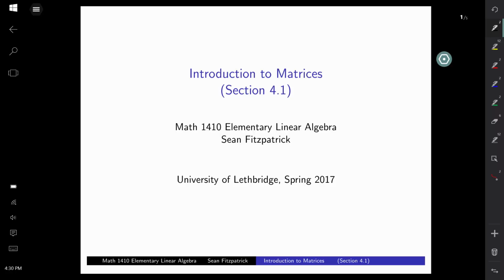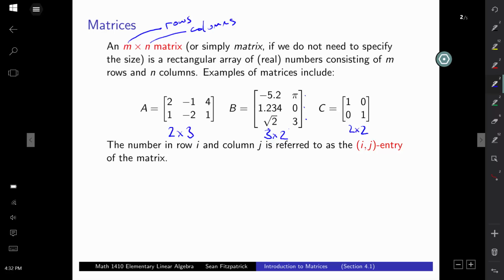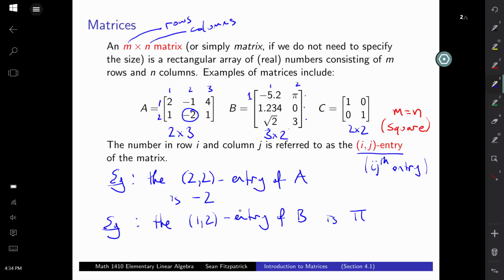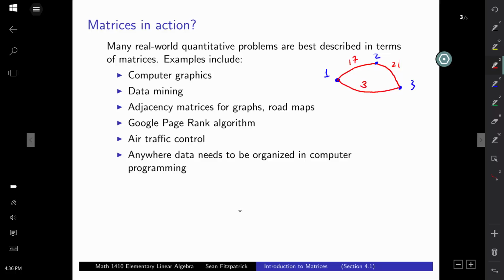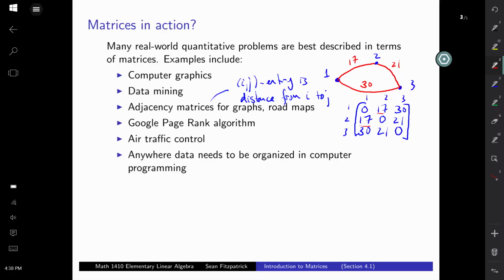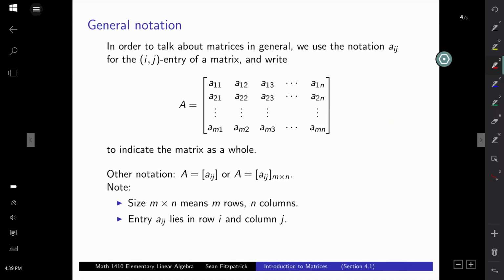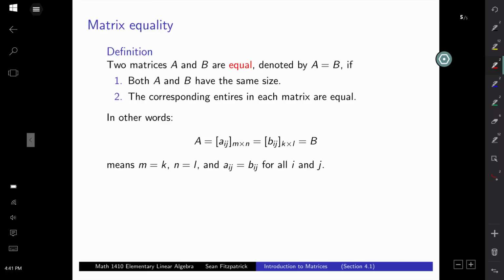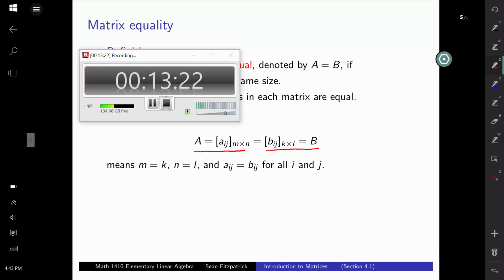Introduction to Matrices